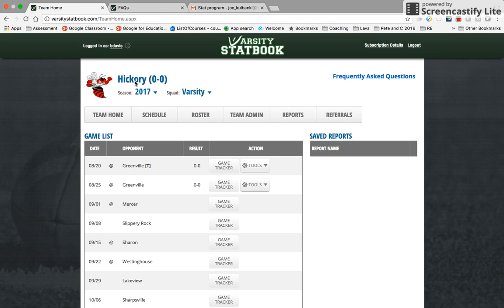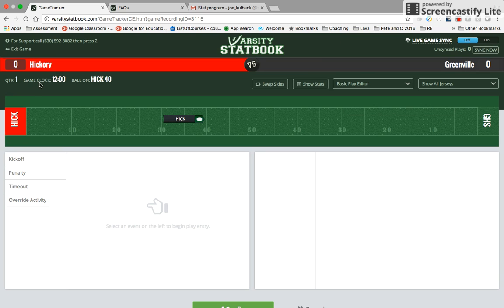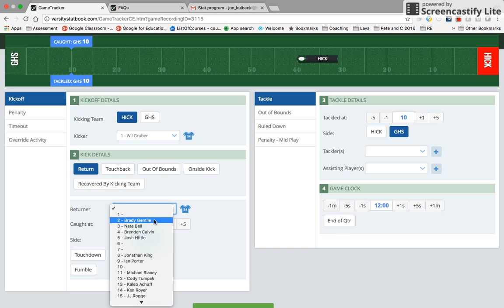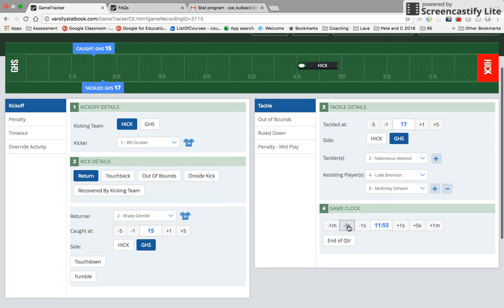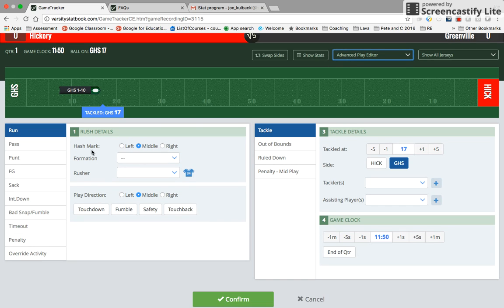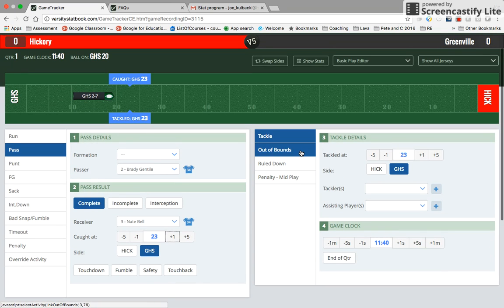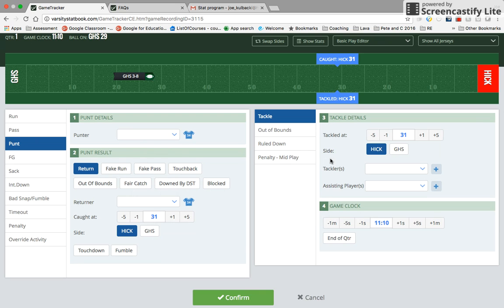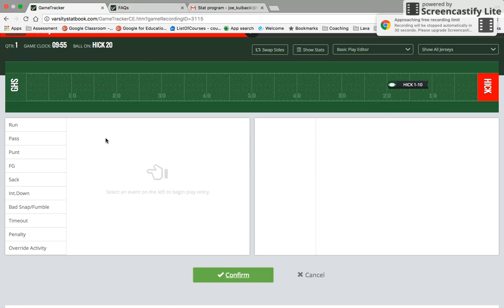Aug 23, 2017 7:14 PM